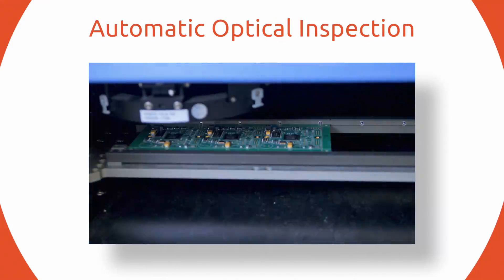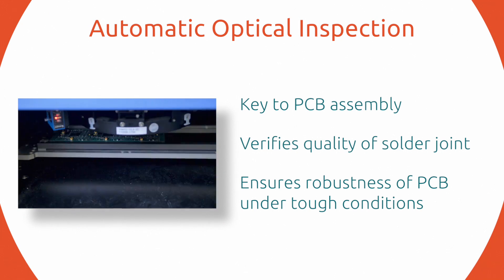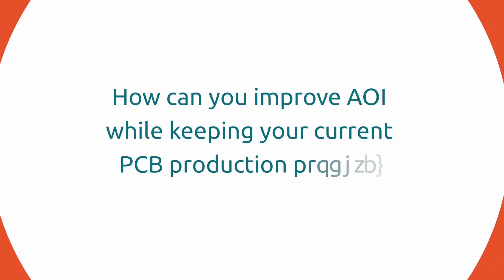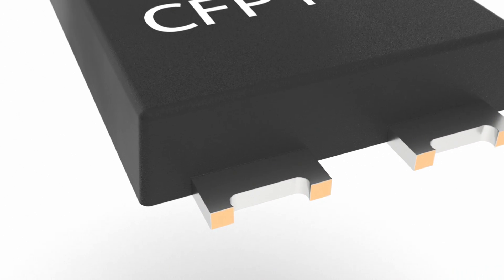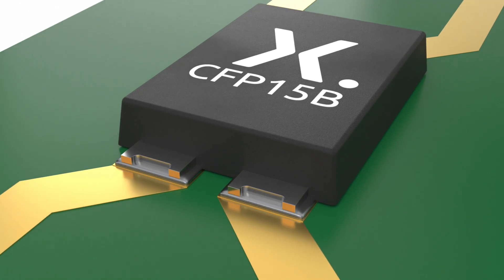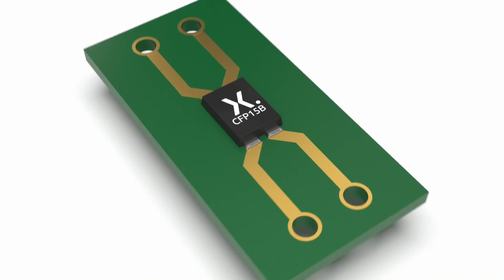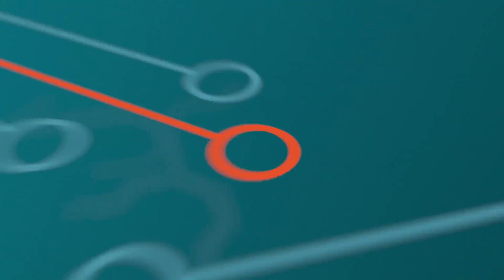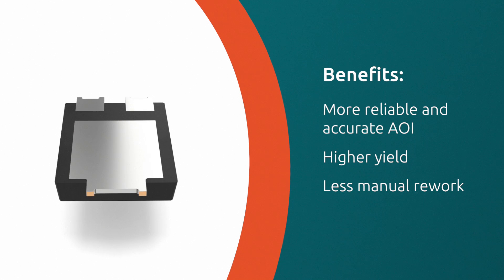Improve accuracy of AOI in PCB production by using modern package technology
Automatic Optical Inspection (AOI) is key to PCB assembly because it verifies the quality of the solder joint, thereby ensuring the robustness of the PCB. If AOI fails to correctly verify the solder it results in a loss of time and money. To enhance AOI Nexperia has introduced its new lead shape which is featured in packages such as the CFP15B and CFP2-HP. Watch this video and learn how this new lead shape delivers a more uniform solder joint which is easier to detect with AOI.